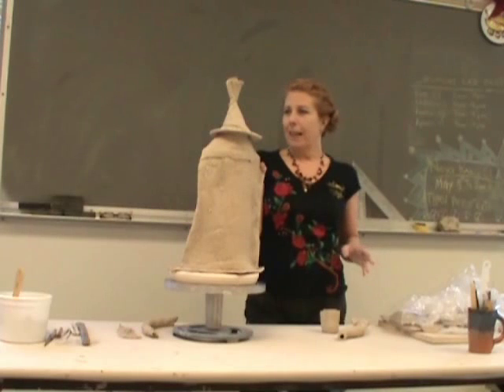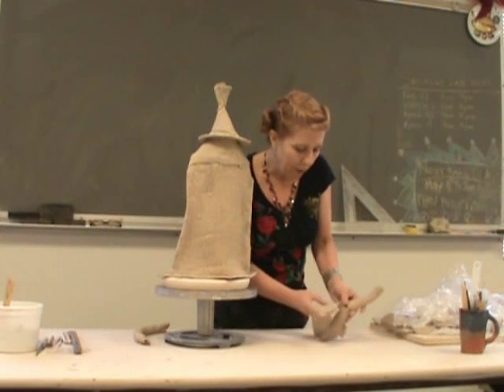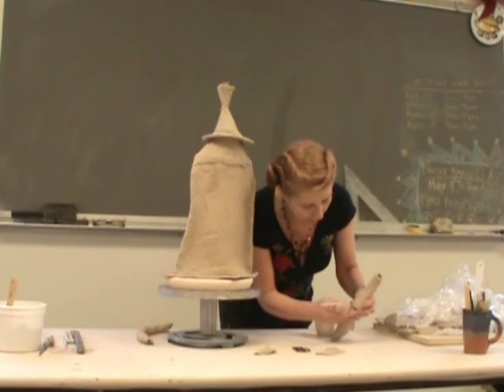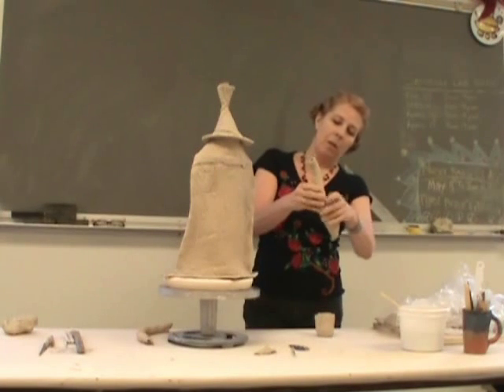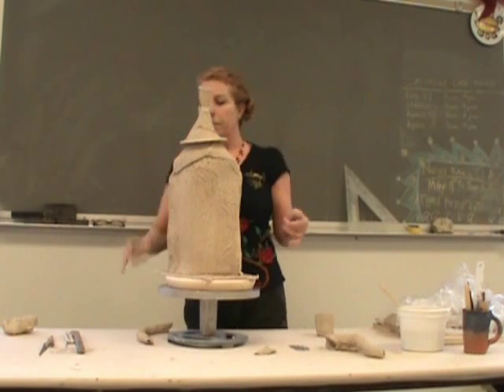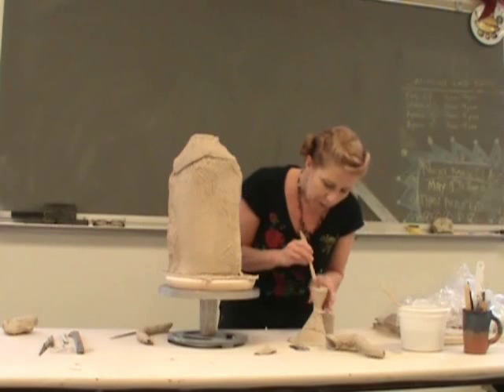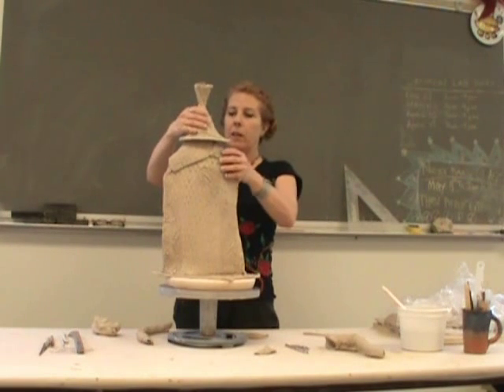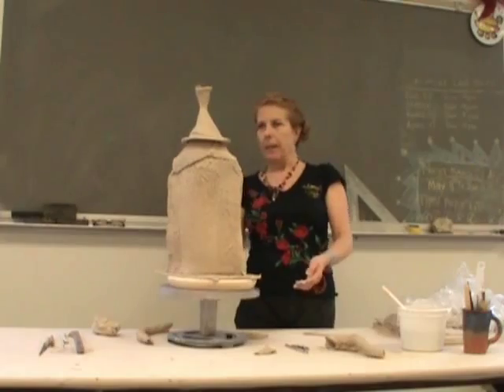Handbuild Teapot - Part 3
In this part of the video you'll learn to add the flange on the lid..